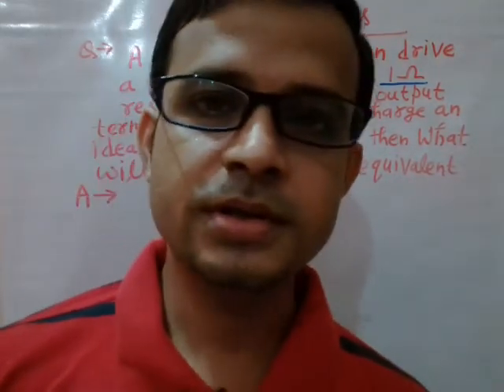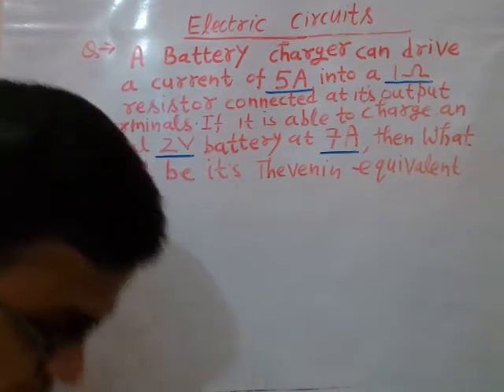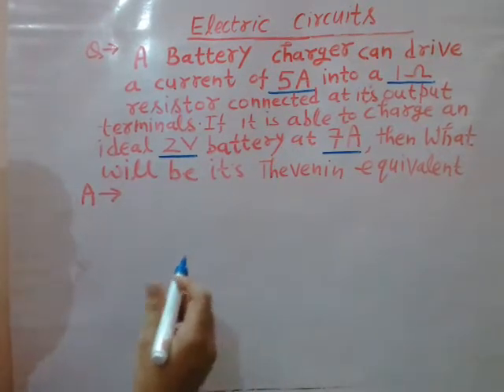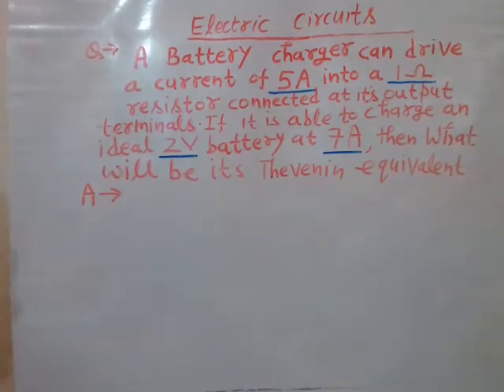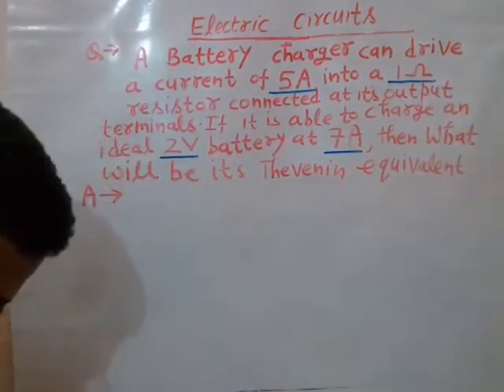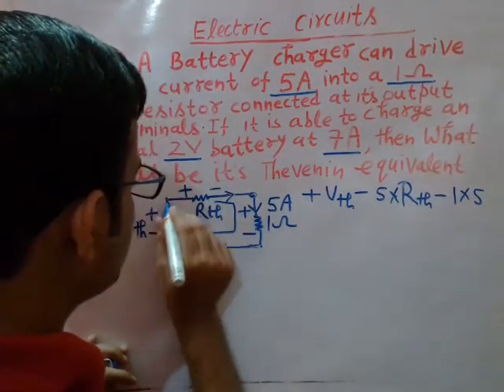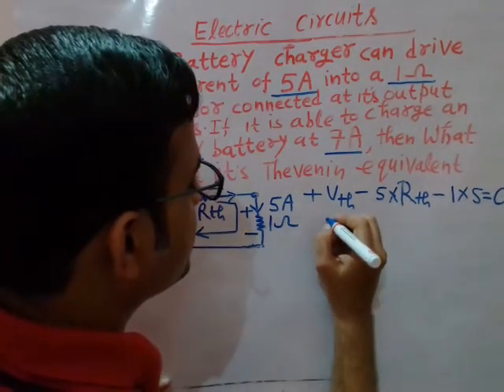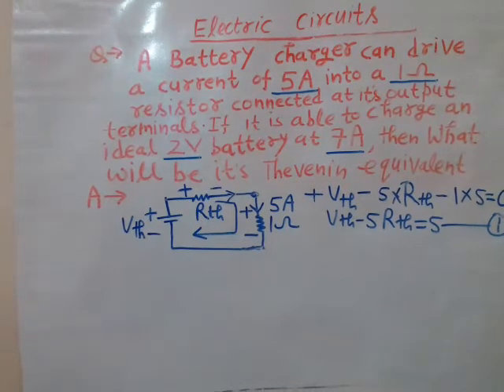L_8 Electric_ckt_numerical1 IES_2014 Description_box_below